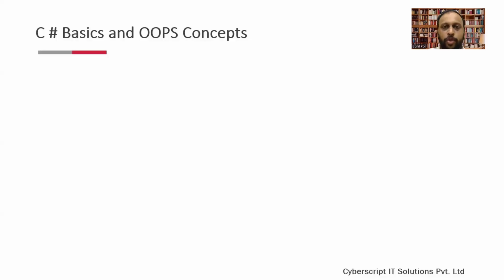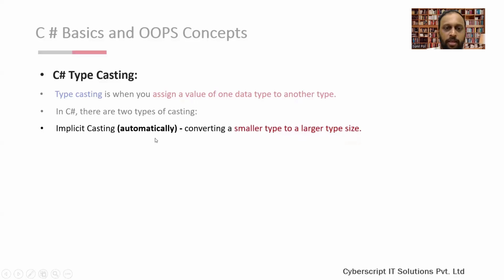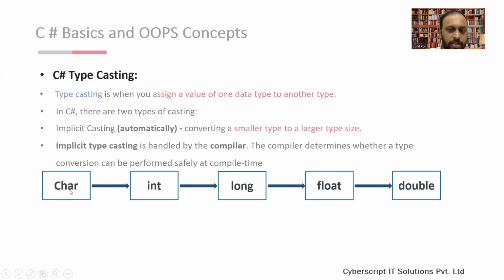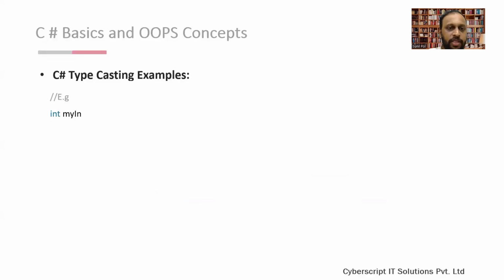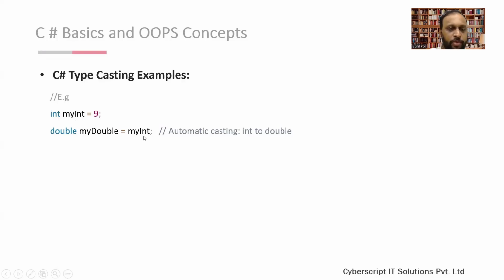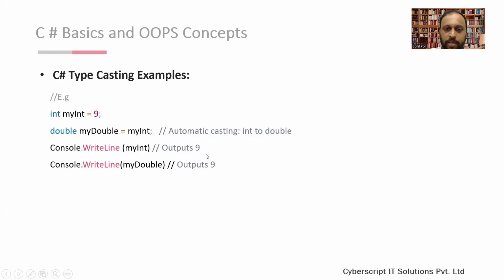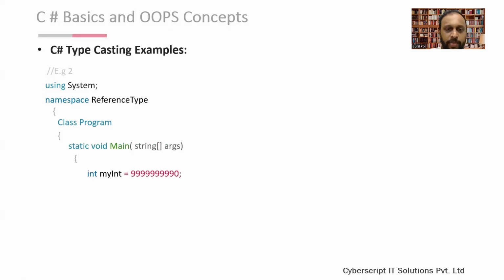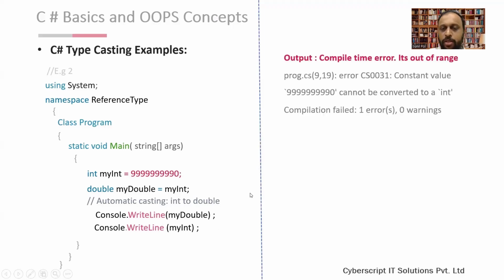C# Implicit Type Casting: Automatic Type Conversions Explained!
Learn all about implicit type casting in C#! In this video, we explore automatic type conversions that happen behind the scenes in C#, allowing you to work smoothly with different data types. We'll cover the rules of implicit casting, show practical examples, and discuss when it’s useful in coding. Perfect for beginners looking to build a solid foundation in C# type handling.